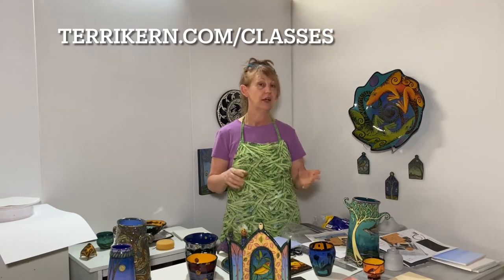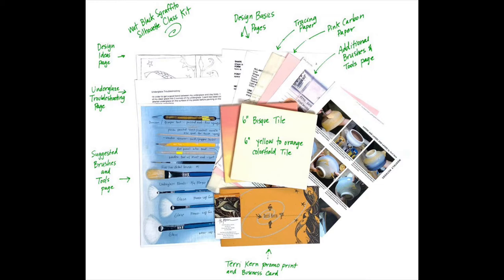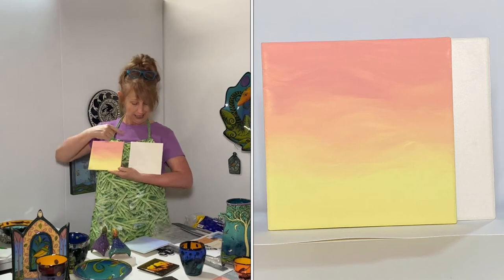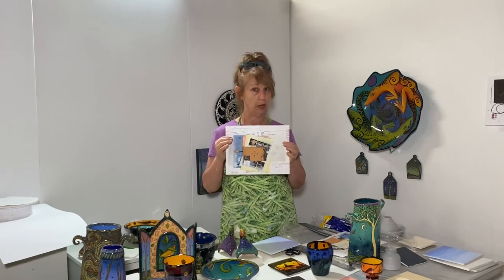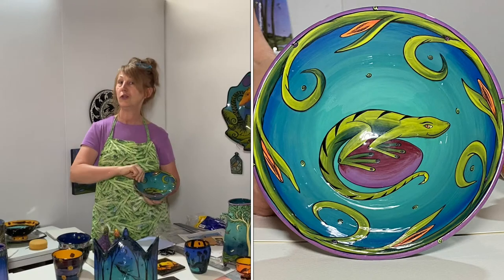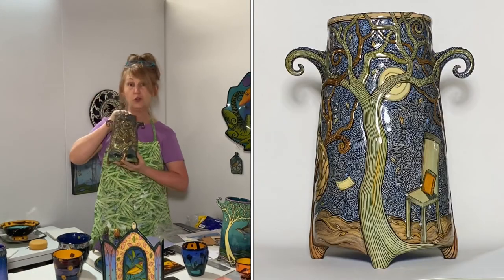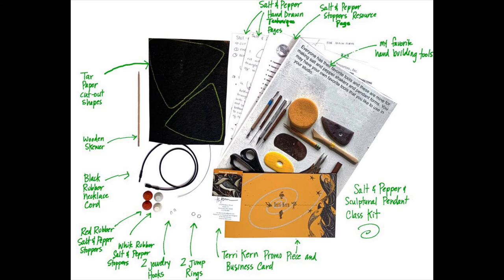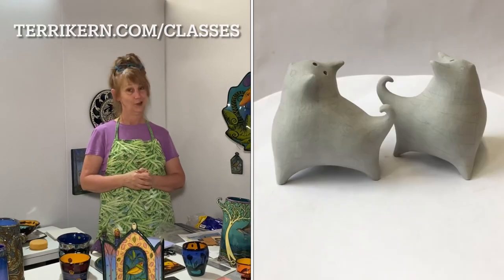Ceramics Underglaze Painting, Sgraffito, Salt & Pepper Shaker Classes 2021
Terrikern.com/classes